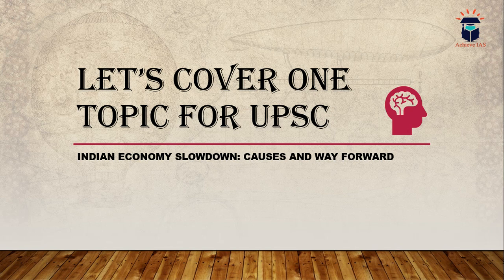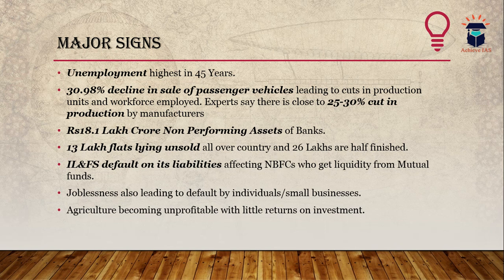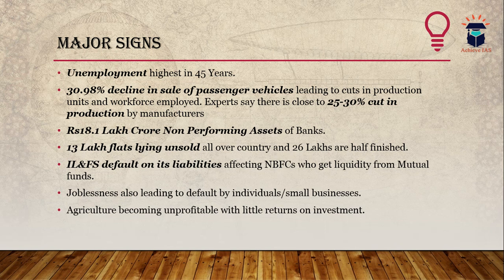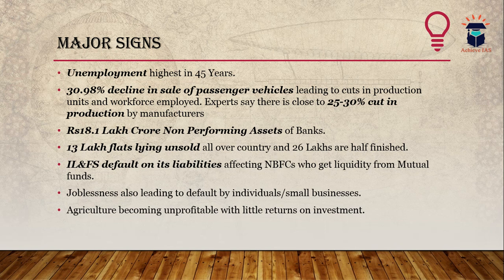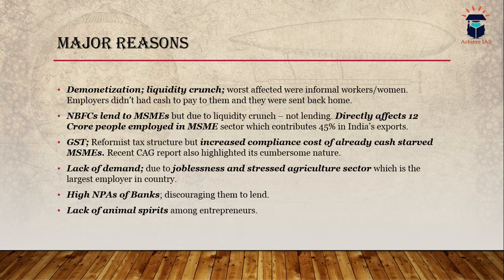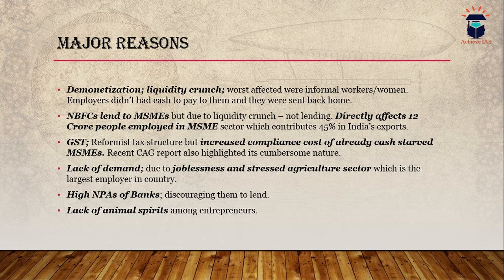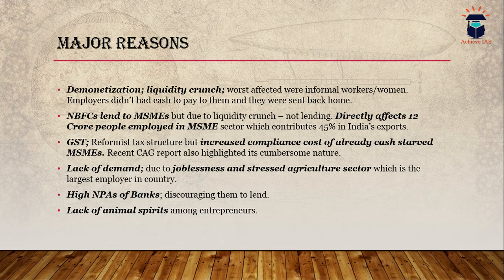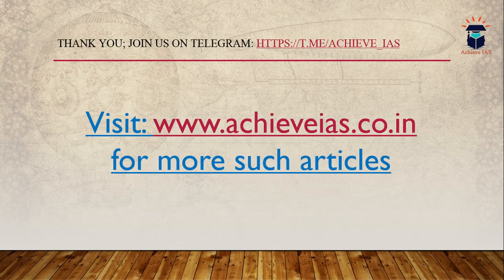Indian Economy Slowdown, Causes and Way forward, Let's Cover One Topic for UPSC